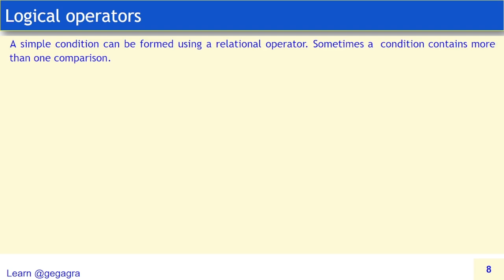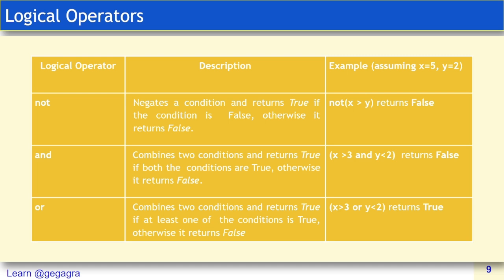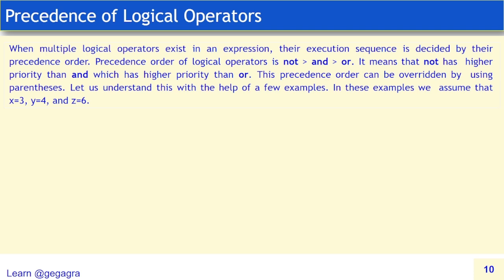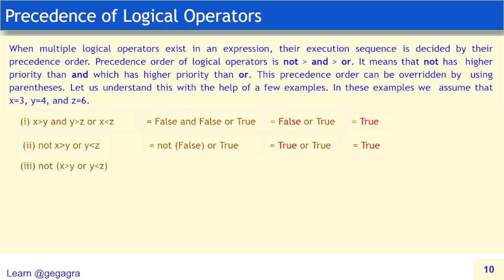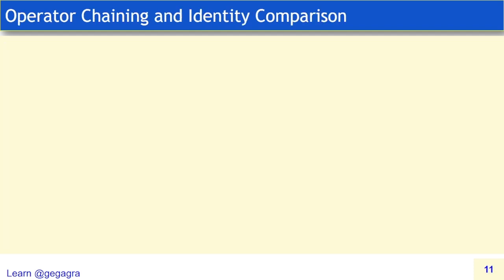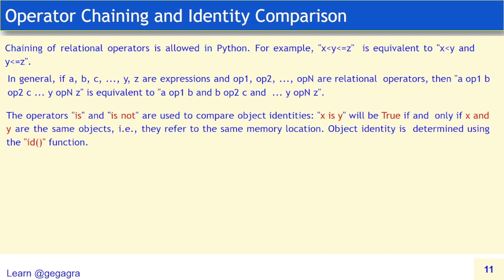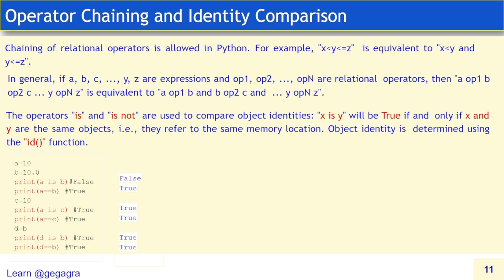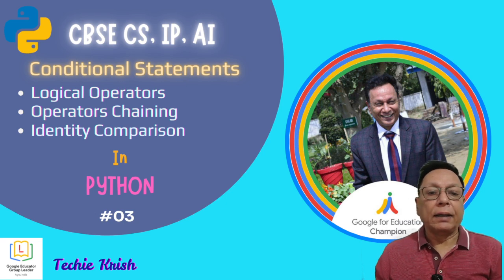Logical and Chaining of Operators | Identity Comparison | CBSE | AISSCE | Python 3.xx | CS | IP | AI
This describes a lesson or tutorial focusing on core Python 3 programming concepts relevant to CBSE (Central Board of Secondary Education) and AISSCE (All India Senior School Certificate Examination) syllabi, particularly for Computer Science (CS), Informatics Practices (IP), and potentially Artificial Intelligence (AI) studies. The content specifically covers:

Logical Operators:
Explaining the use of and, or, and not operators in Python.
Demonstrating how these operators combine boolean expressions to create more complex conditions.
Chaining of Operators:
Illustrating how multiple comparison operators can be chained together in Python for concise and readable code.
For example, demonstrating how to check if a number falls within a specific range using chained comparisons.
Identity Comparison:
Focusing on the is and is not operators, which check if two variables refer to the same object in memory.
Differentiating between identity comparison and equality comparison (==).
This lesson aims to help students understand how to effectively use these operators to write clear, efficient, and logical Python code.